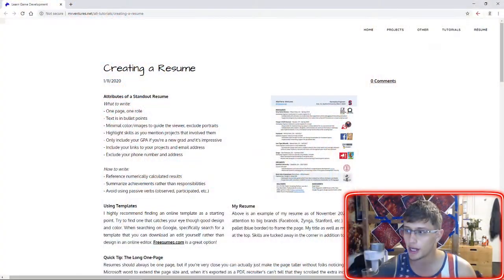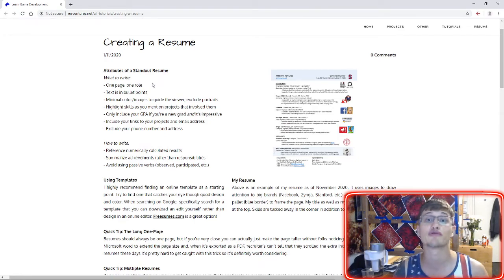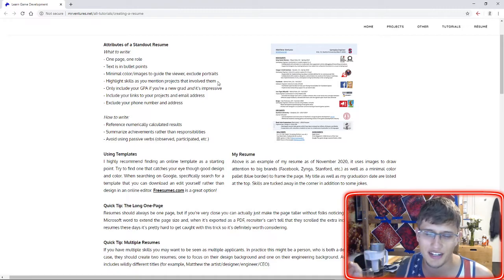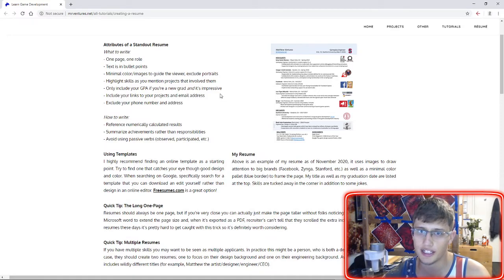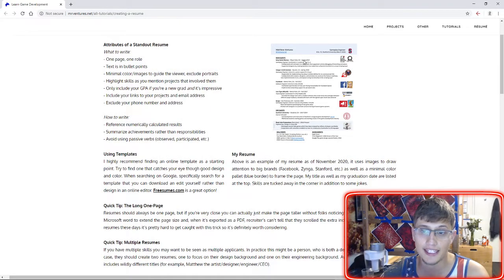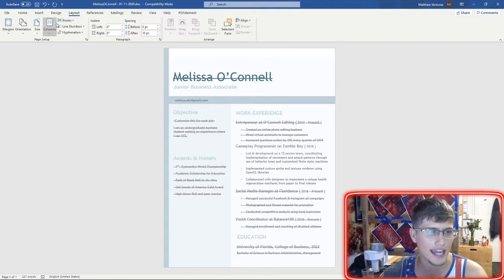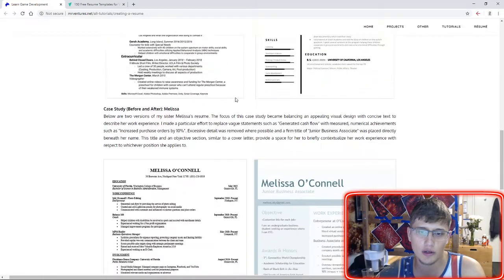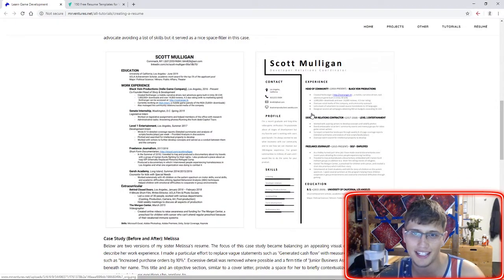Creating a Resume for Game Development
This video was requested by Amir. It details key factors to creating an awesome resume. I also created a separate "Deep Dive" video which provides feedback on Amir's resume and portfolio